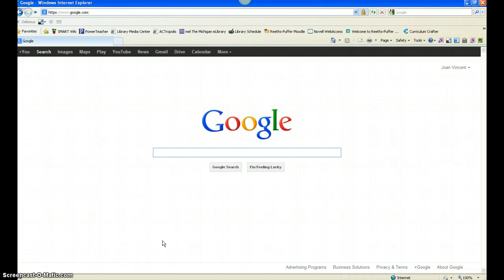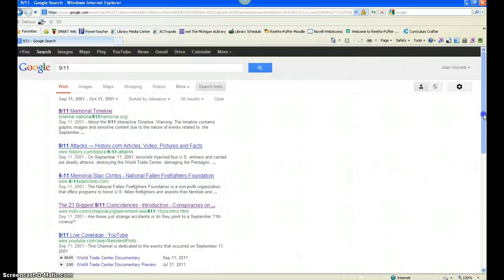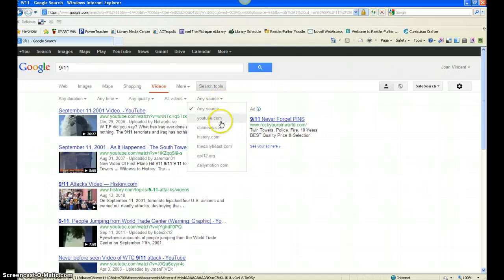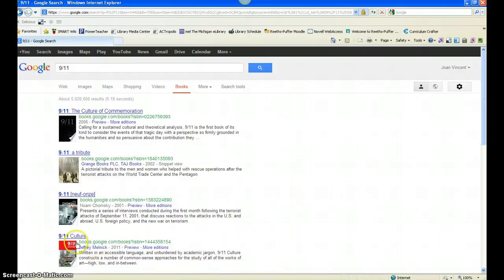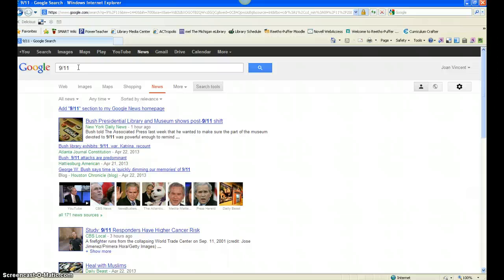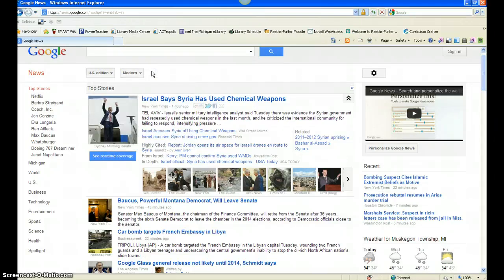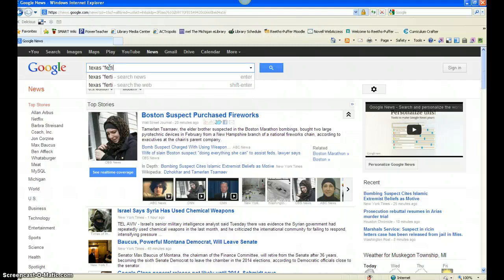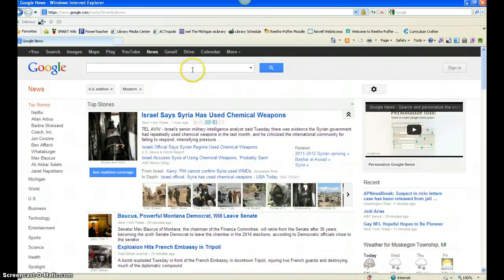Getting the Most from Your Google Search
Instructional video for my student assistants